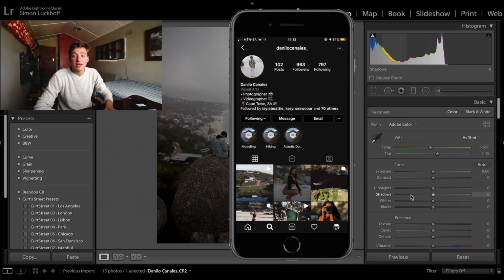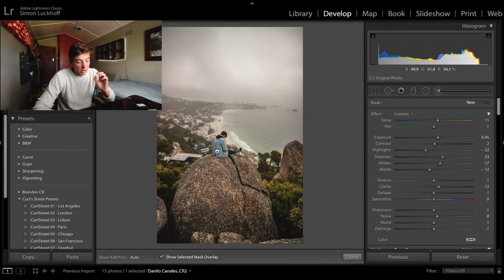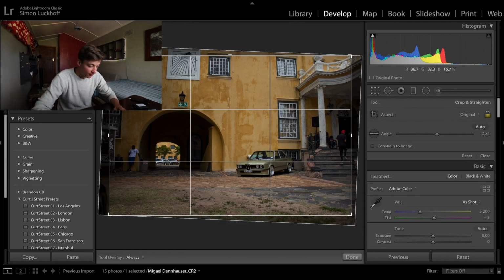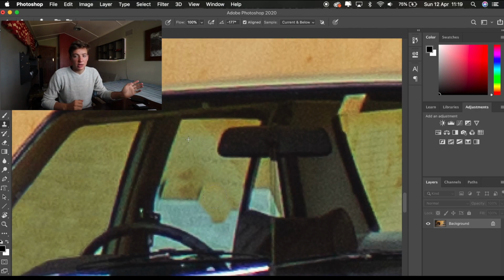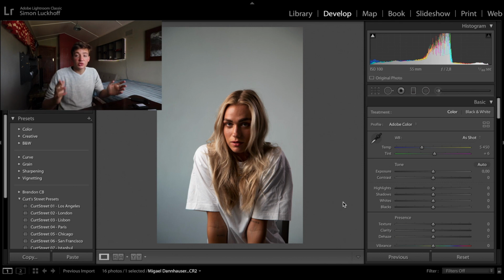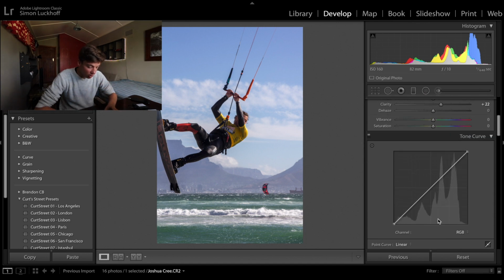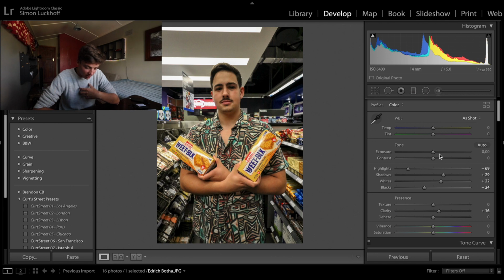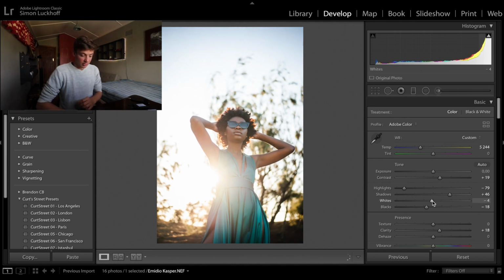Editing YOUR PHOTOS!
Howzit Guys! In today's video I'm editing YOUR photos!
Let me know what you think, cheers!

My Gear:
Canon 750D
Canon Extended Grip
18-35mm F1.8 Sigma Art Lens
24-105mm F4 L Canon lens
10-18mm F4.5-5.5 Canon lens
50mm F1.8 Canon Lens
DJI Ronin S
128GB Sandisk Extreme Pro SD
Rode Video Micro Pro microphone